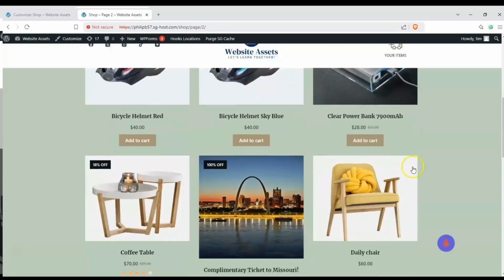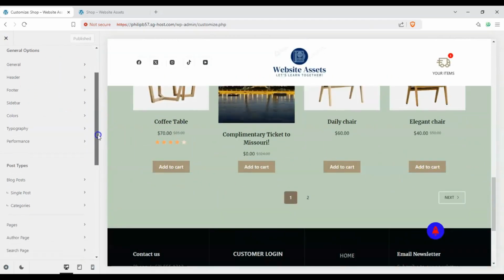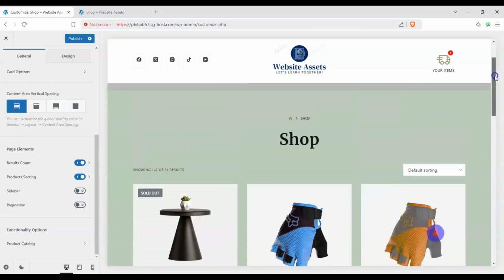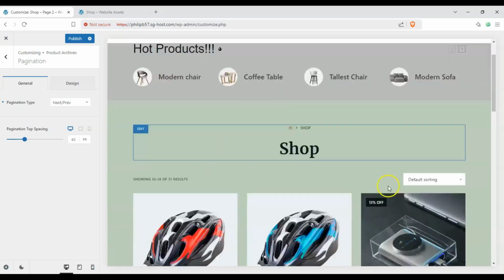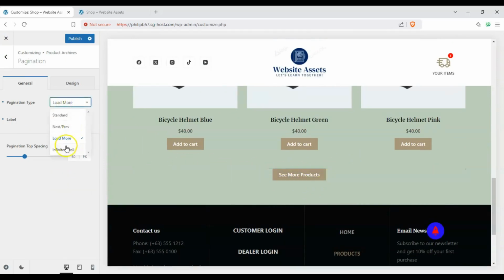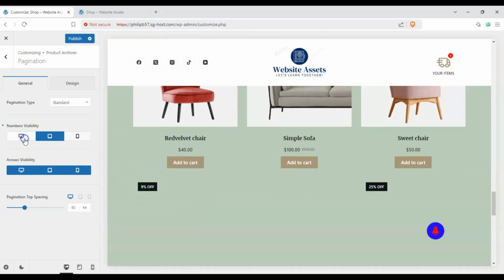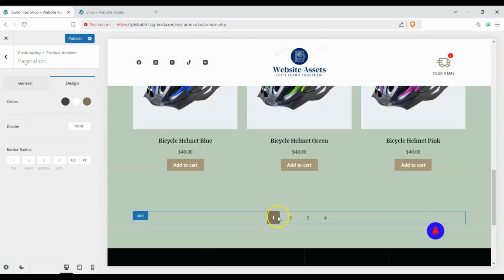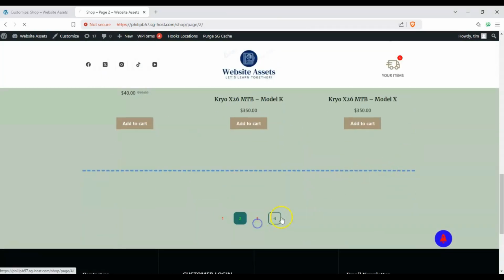Configure the woocommerce store archive page numbers in wordpress blocksy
Control your WooCommerce store's pagination in Blocksy! Learn how to configure the page numbers on your WooCommerce store archive pages (like category and shop pages) using the Blocksy WordPress theme. This tutorial covers how to adjust the pagination style, alignment, colors, and other settings to match your store's design. Discover how to enhance the user experience by making it easier for customers to navigate through your product listings. We'll explore the various customization options available in the Blocksy Customizer, empowering you to create a seamless browsing experience. Blocksy and WooCommerce users welcome!